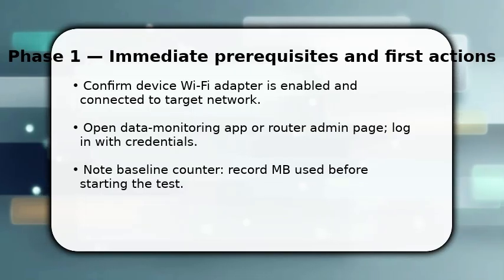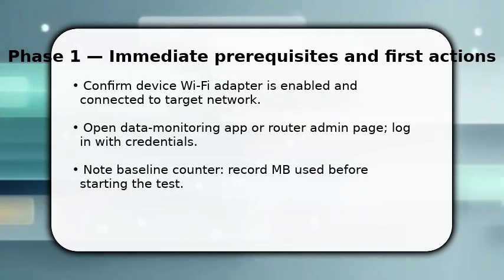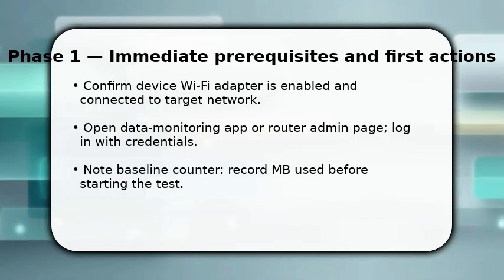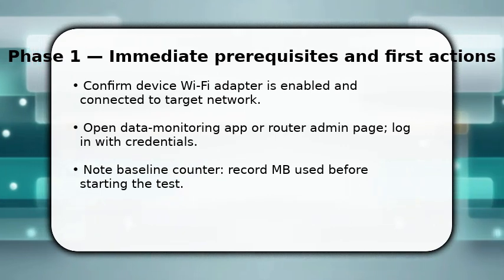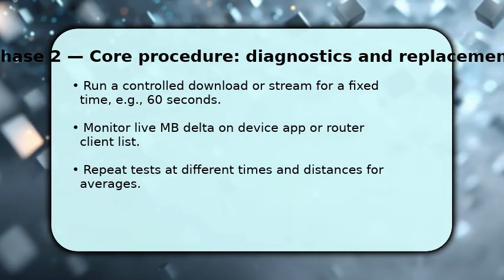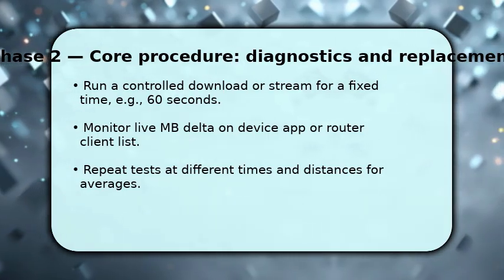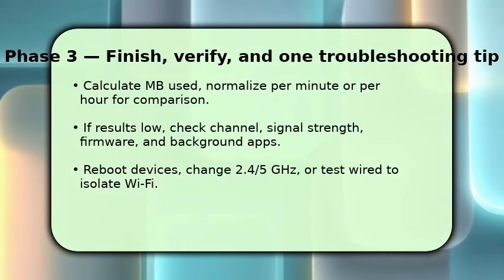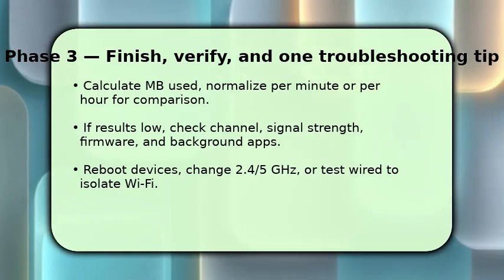How to Get Mb from Wifi - Step by Step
How to Get Mb from Wifi - Step by Step | 🔒 Surfshark VPN Deal — Stay private and secure. $1.99/mo + 3 Months Free ▸

Learn the essential steps to connect your mobile broadband (MB) device from Wi-Fi with our comprehensive guide. Discover how to troubleshoot common issues and ensure a stable connection for uninterrupted internet access on the go.

how to get MB, connect MB via Wi-Fi, mobile broadband setup, Wi-Fi connectivity problems, MB device guide, internet over mobile network, wireless data plan troubleshooting, MB connection steps, using your smartphone as a hotspot, optimal internet access